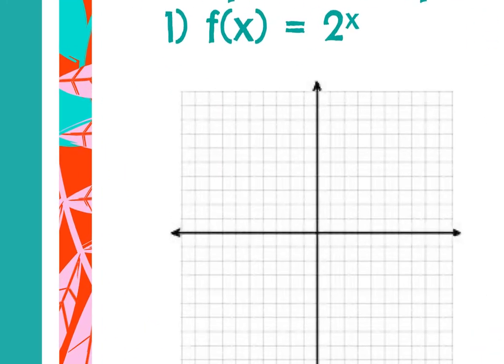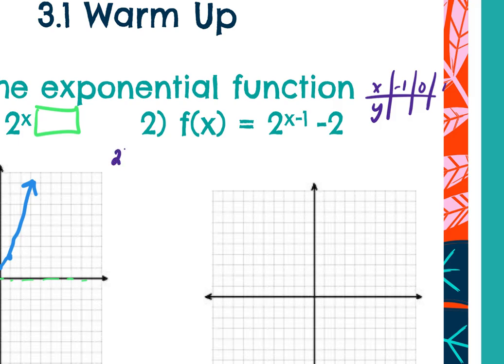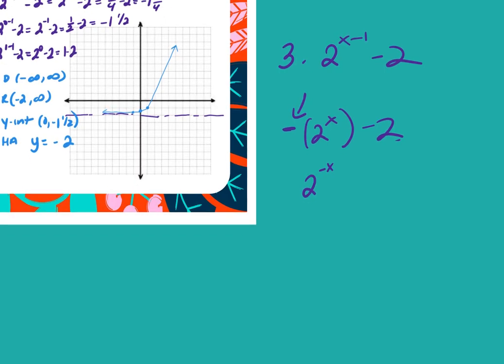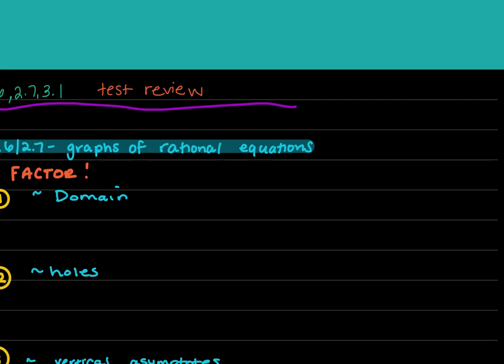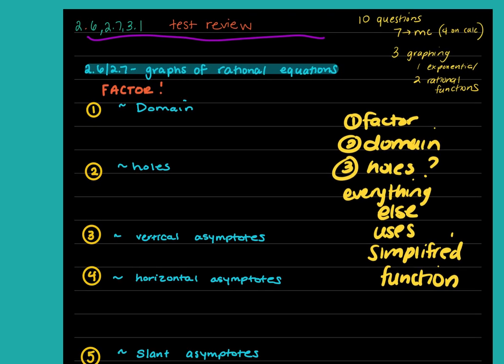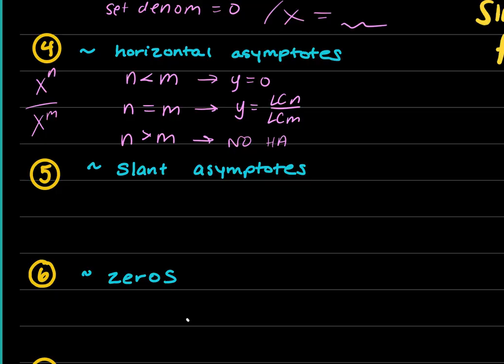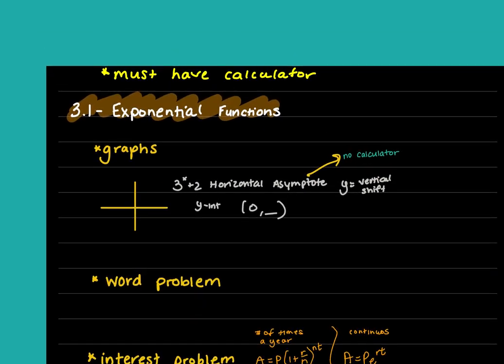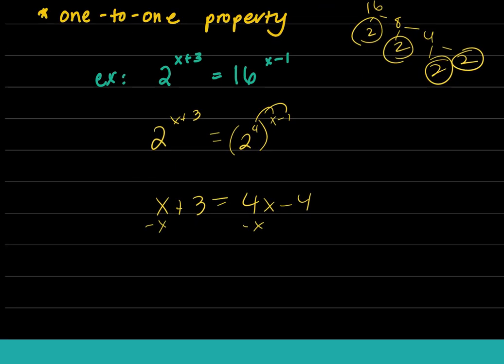10.3_PHA 3.1 warm up & Test Review